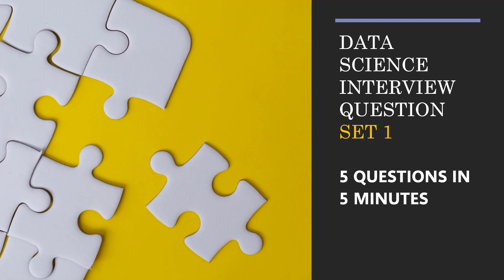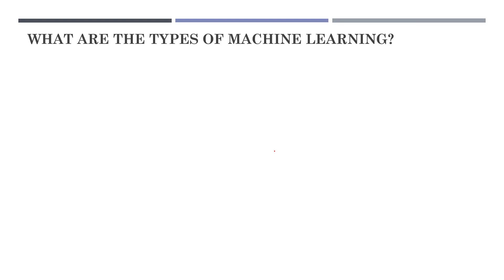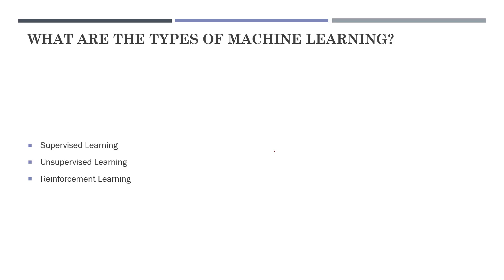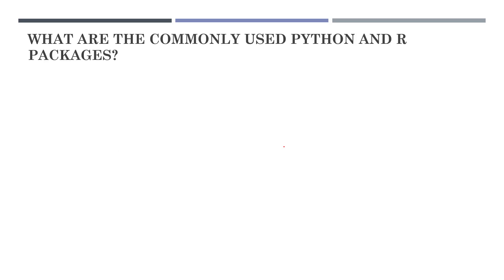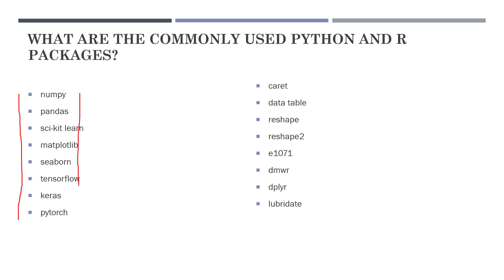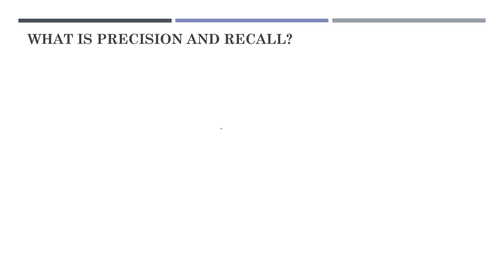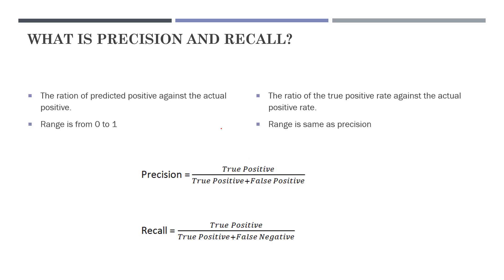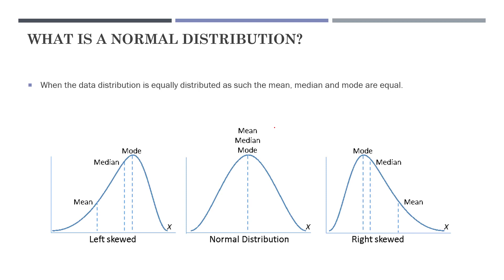Data Science Interview Question and Answer Set 1 | How to Crack Data Science Interview